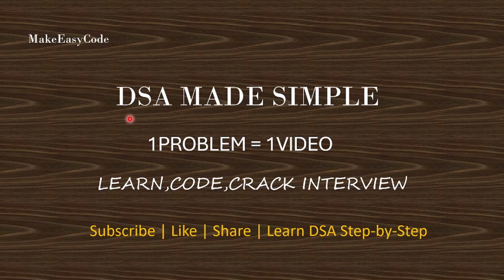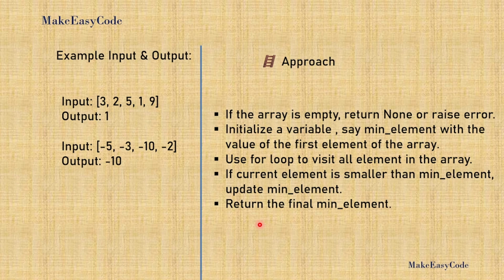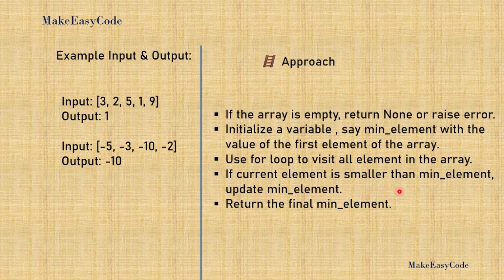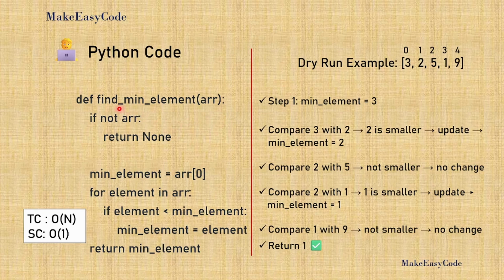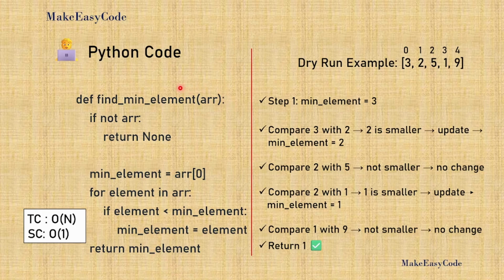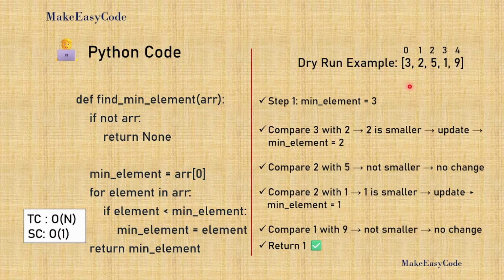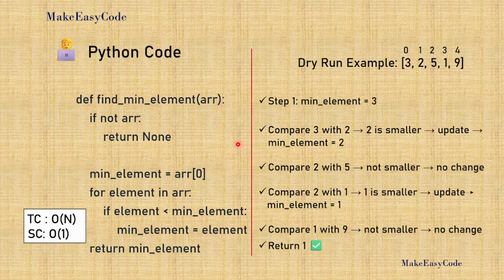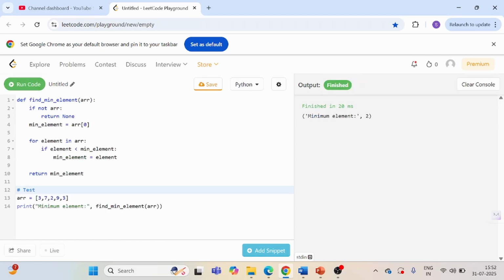DSA Array interview question | Find the Smallest Element in an Array | DSA Made Simple – Episode 2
Welcome to Episode 2 of DSA Made Simple
In this video, you’ll learn how to find the smallest element in an array using a simple loop and comparison logic — perfect for beginners stepping into Data Structures and Algorithms (DSA).

🔍 What’s Covered:
• Problem statement
• Sample input and output
• Step-by-step explanation
• Code walkthrough in Python
• Time and space complexity
• Final recap and practice tips

🧠 Master the basics to crack bigger problems ahead!
📌 Channel: MakeEasyCode